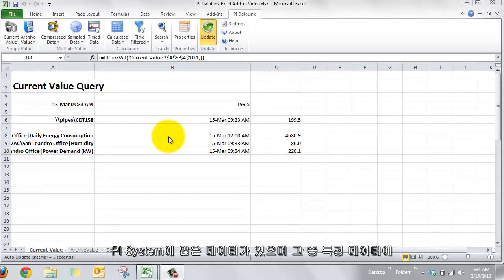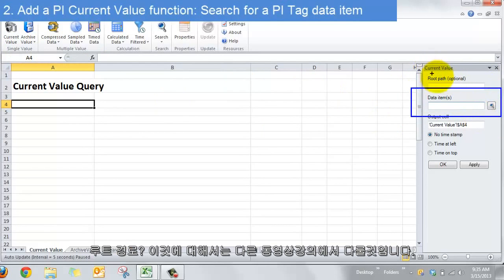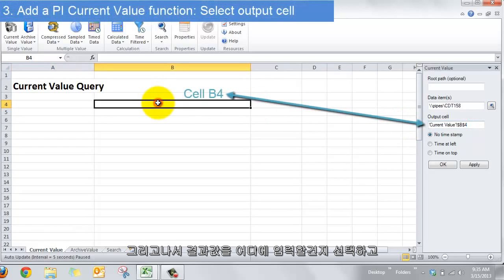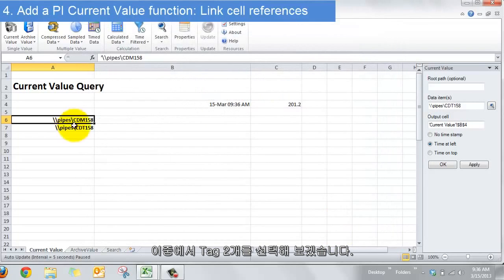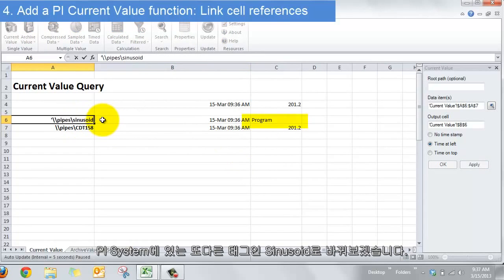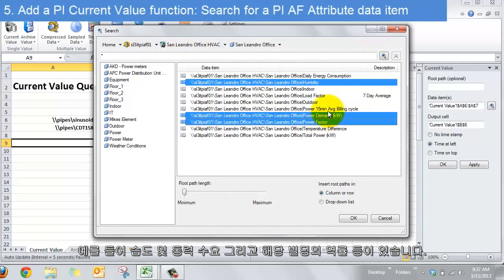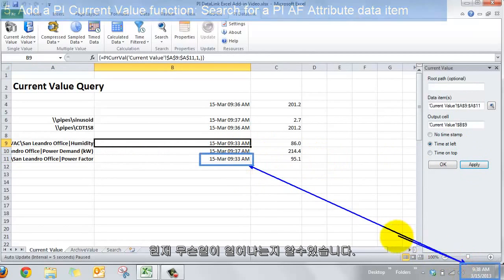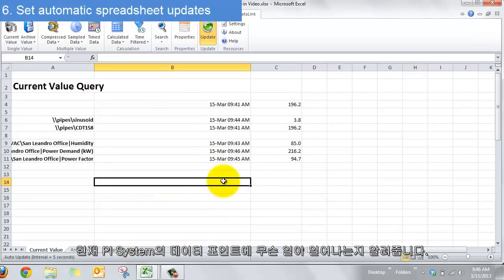OSIsoft - PI 현재값 기능으로 PI 데이터 불러오기 (PI DL 2013 Excel Add-in)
OSIsoft - PI 현재값 기능으로 즉각적인 PI 데이터 불러오기 (PI DL 2013 Excel Add-in)